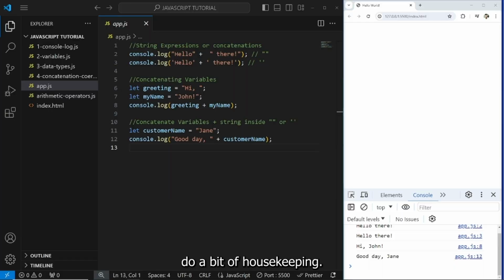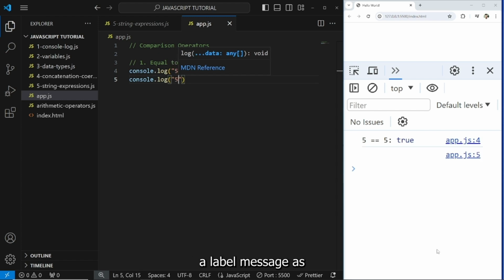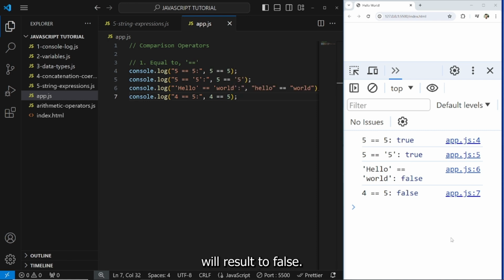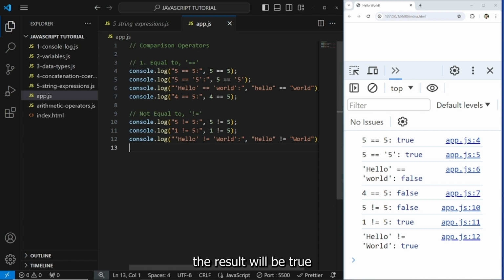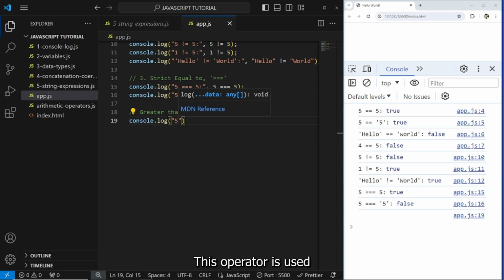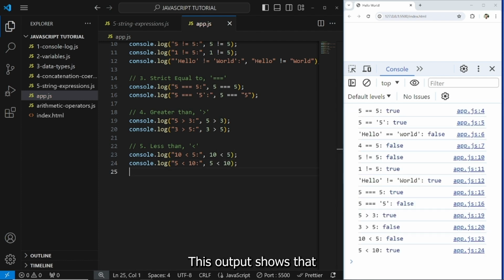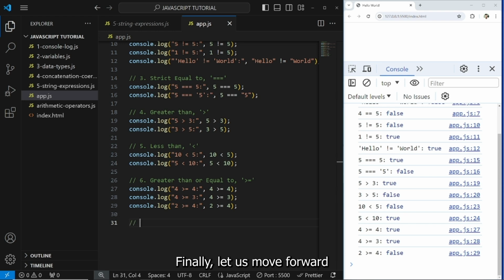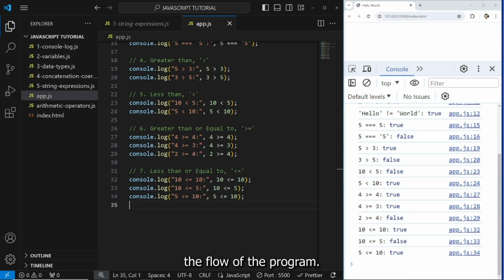JavaScript 4: Comparison Operators in JavaScript | Understanding Equality and Relational Operators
Welcome to our JavaScript series! 🌟 In this video, we'll delve into the essential topic of comparison operators in JavaScript. Whether you're a beginner or an experienced developer, this tutorial will help you understand how to use these operators to compare values effectively in your code.

🔍 What You'll Learn:

Overview of comparison operators
Differences between equality (==) and strict equality (===)
Practical use cases for comparison operators
Common pitfalls and best practices
👩‍💻 Why Learn Comparison Operators?
Comparison operators are fundamental to making decisions in your code. Mastering these operators is crucial for writing conditional statements, loops, and more. Understanding the differences between equality and strict equality is particularly important for avoiding bugs and writing clean, reliable code.

Dive into our comprehensive JavaScript series! Check out the playlist for more tutorials and become a JavaScript pro:

Have questions or feedback? We're here to help you on your JavaScript journey!

Happy coding! 😊